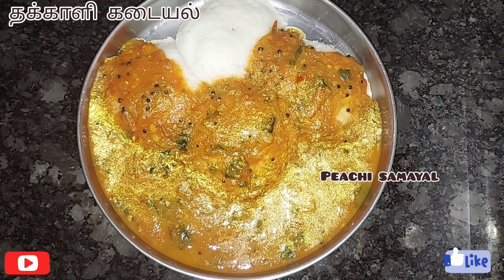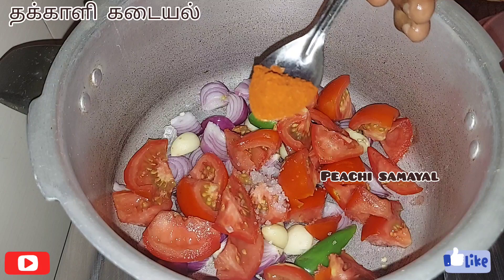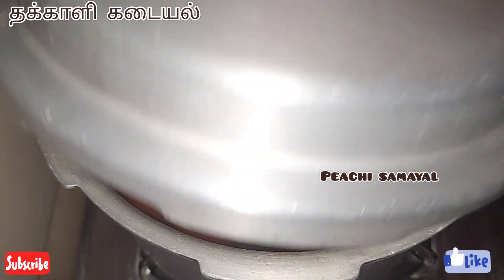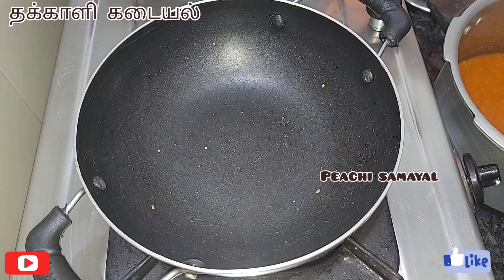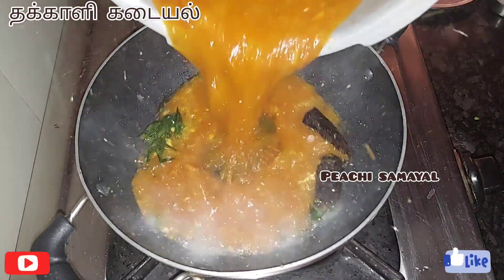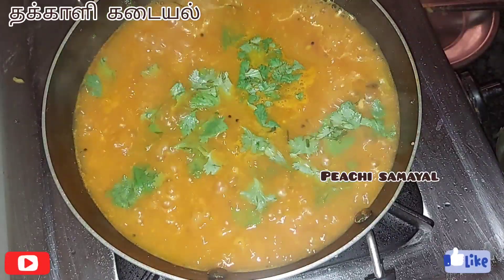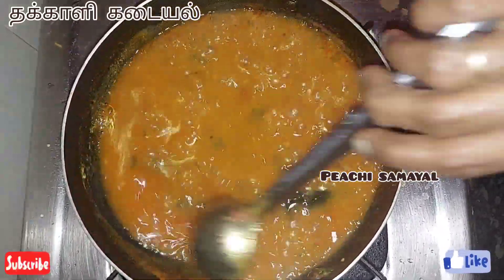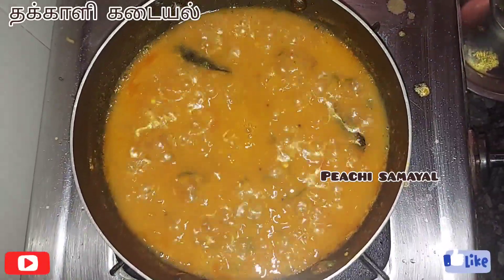கையேந்திபவன் இட்லி தோசைக்கு ஏத்த தக்காளி கடையல் இப்படிசெய்ங்க நாக்கின் சுவையை சுண்டி இழுக்கும்